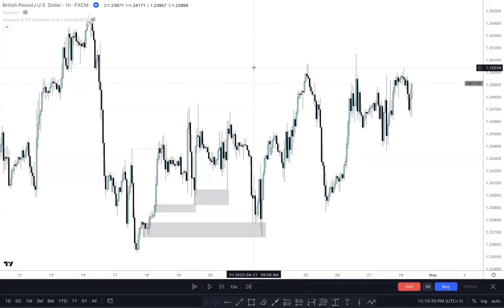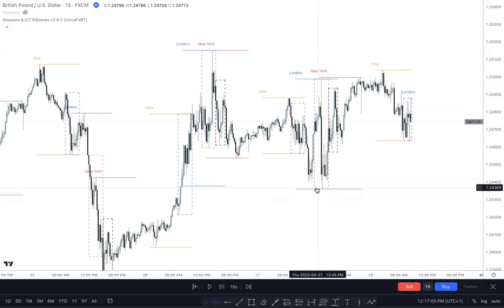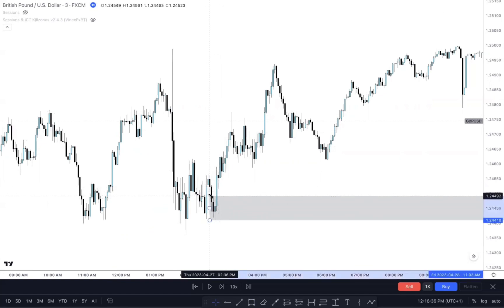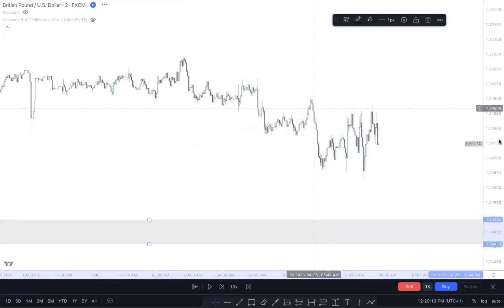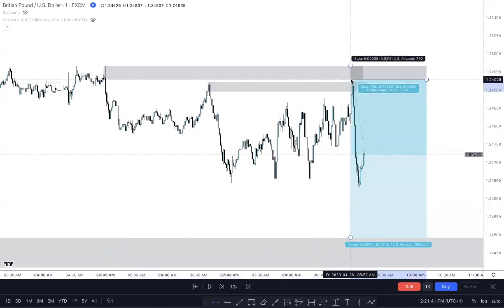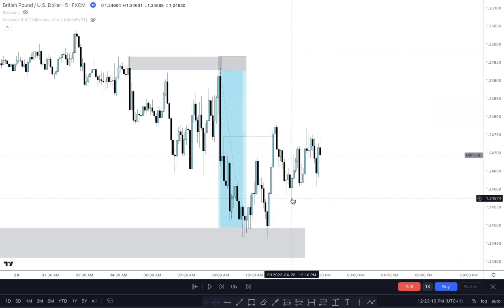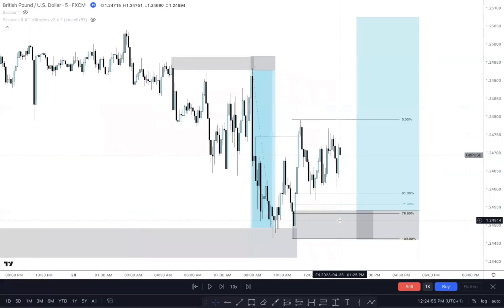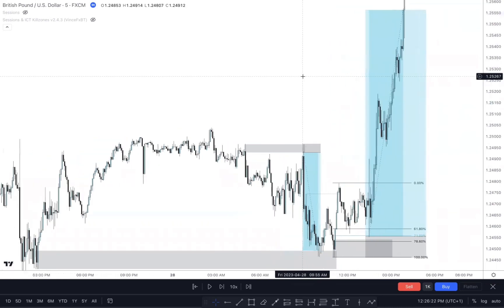Can’t believe GBPUSD played me.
Offers amazing spreads and let’s you place trades directly from tradingview